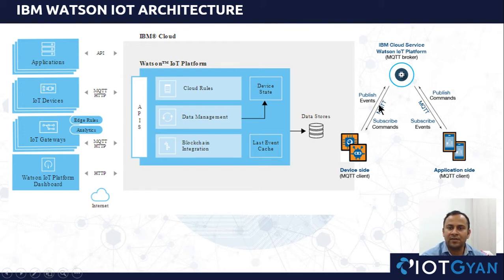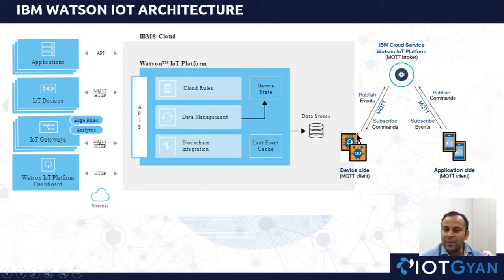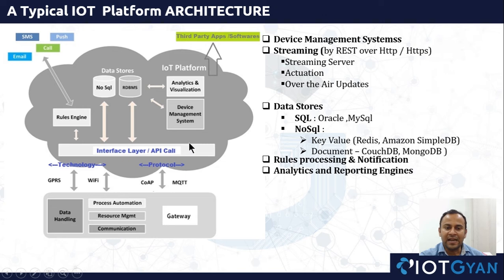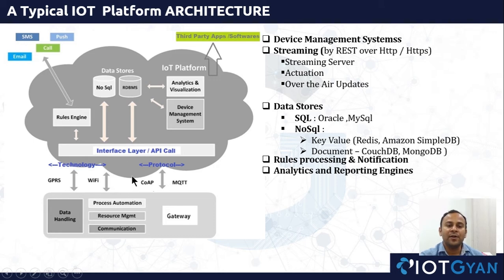IoT Training Module 3.1 Introduction to IBM Cloud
IBM Cloud Introduction